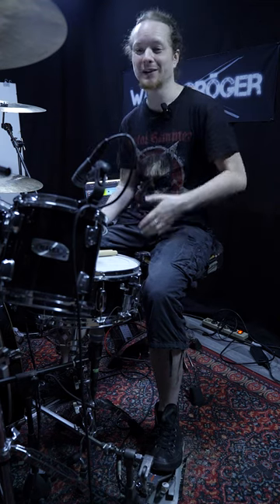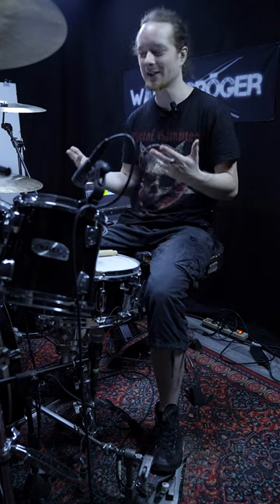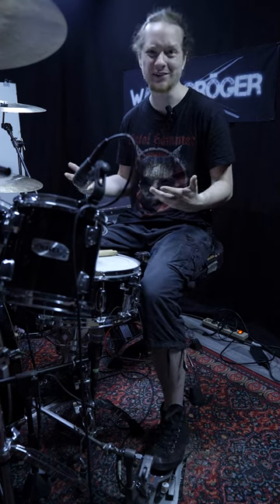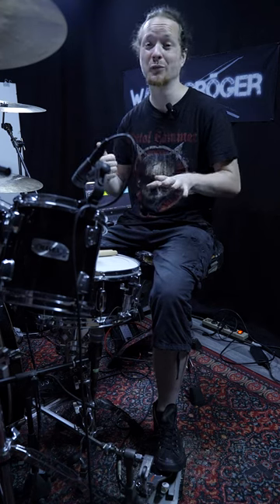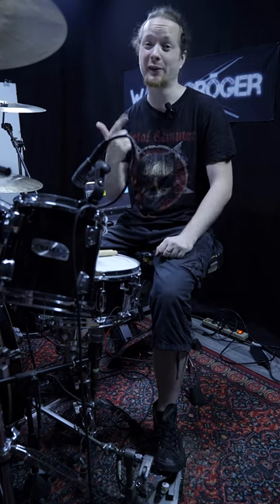Fix Your Double Bass Issues (Popcorn Double Bass)